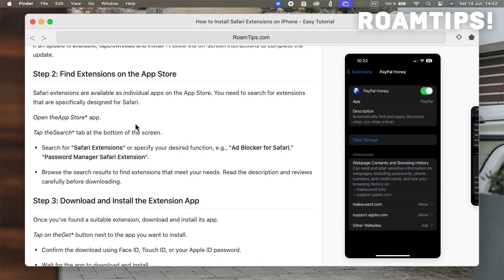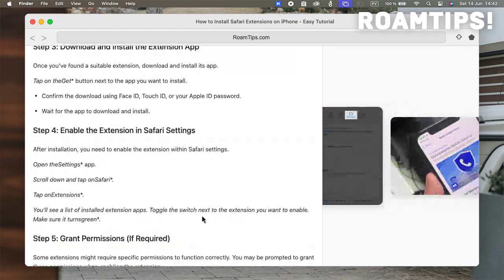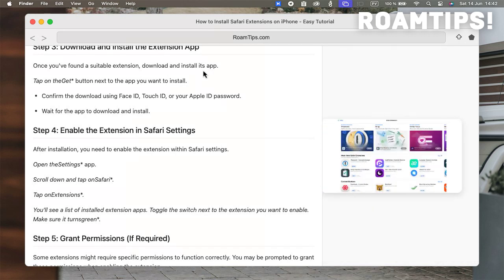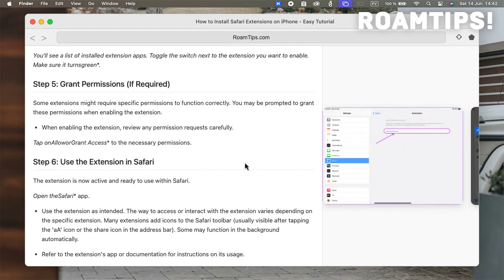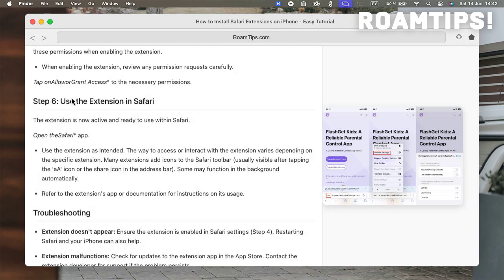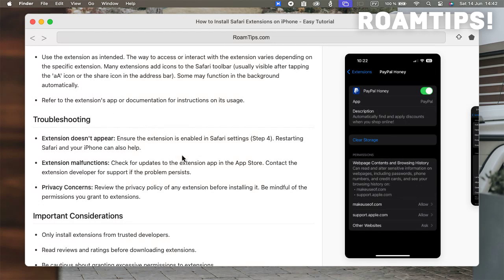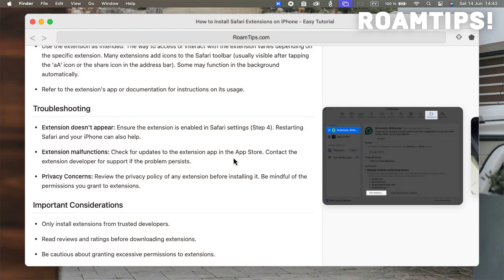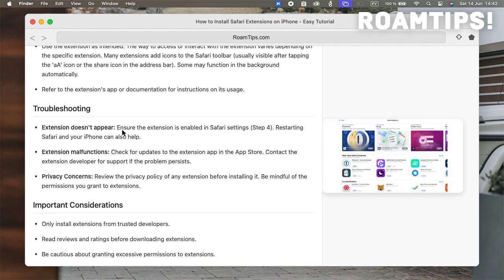How to Install Safari Extensions on iPhone Easy Tutorial